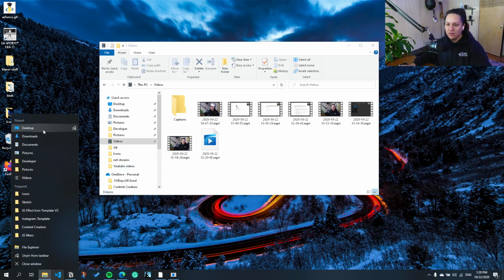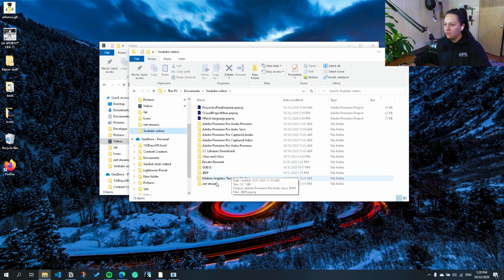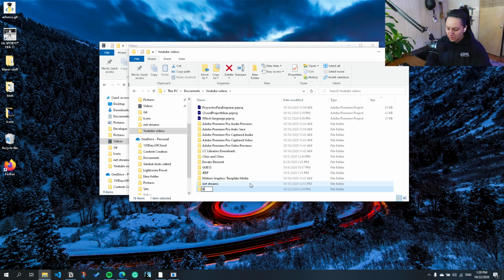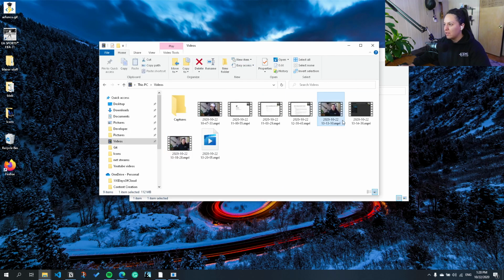How I make videos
0:00 Intro
1:10 Research in Notion
2:50 Write Script
3:54 Practice what I'm going to say
4:45 Organize files
6:03 Add clips to Adobe Premiere
7:08 Chopping clips up
7:58 Adjust volume
8:55 Add intro
9:45 Add graphics
11:50 Export
12:29 Create thumbnail
13:21 Upload
16:24 Share
17:58 Conclusion